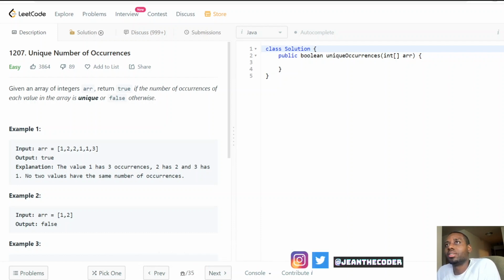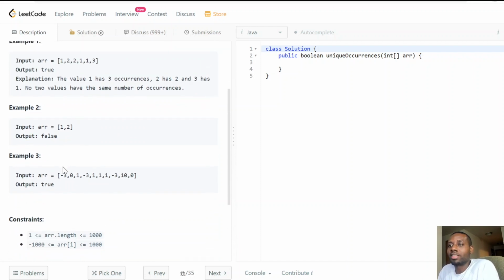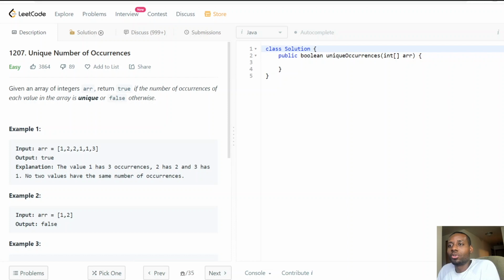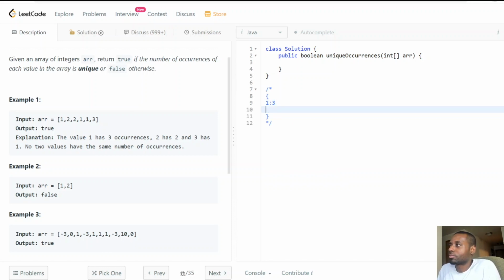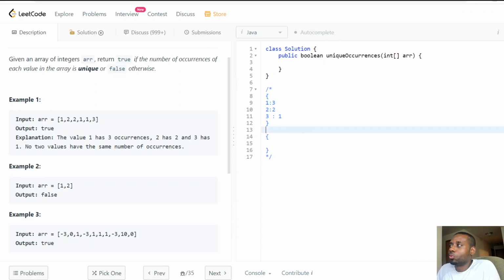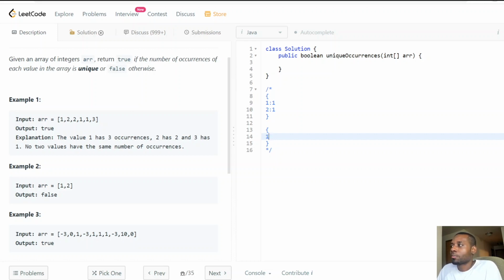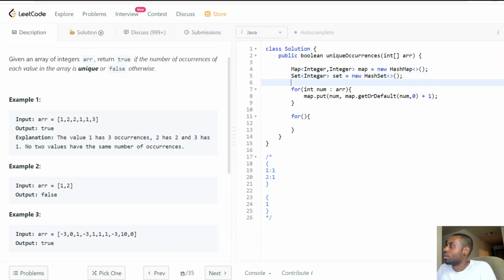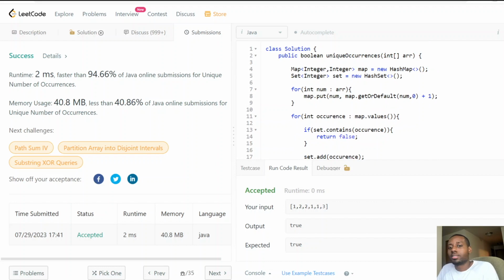GOOGLE Coding Interview Question - Unique Number of Occurrences | LeetCode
0:00​ - Reading Problem Statement
0:25 - Running Through Examples
7:25​ - Code